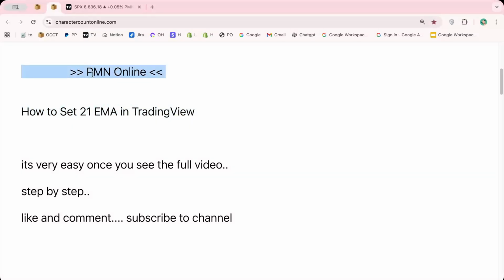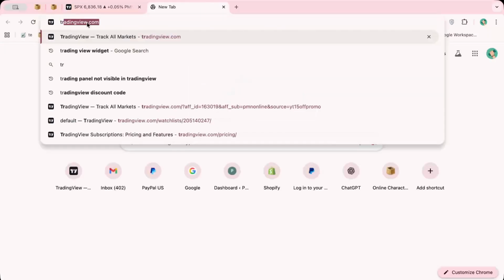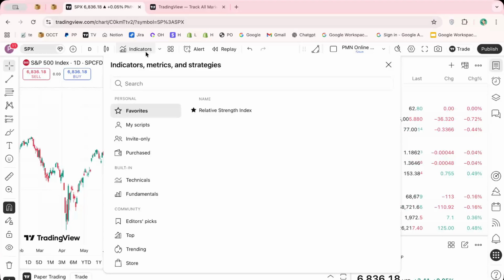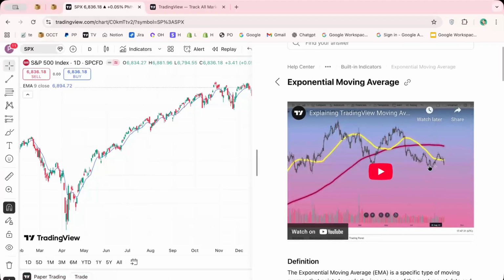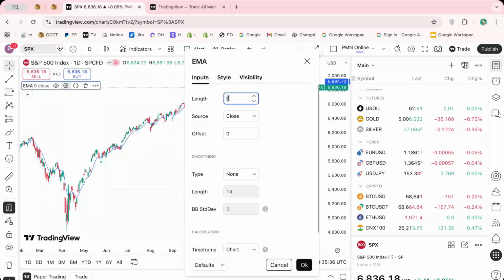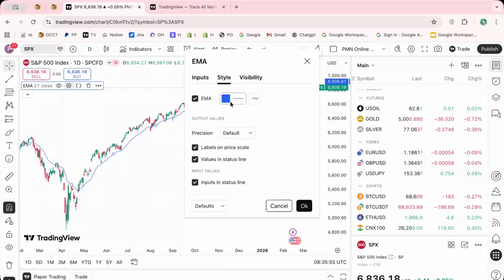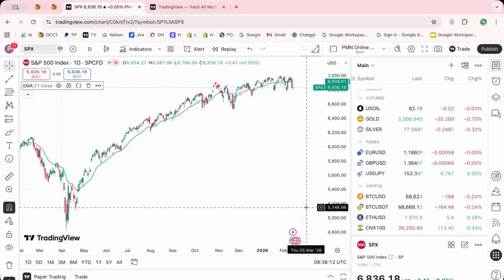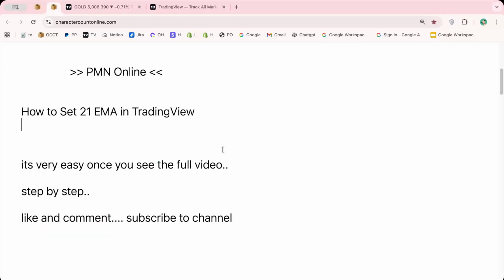How to Set 21 EMA in TradingView Easily 2026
In this video I have shown How to Set 21 EMA in TradingView Easily 2026.
If you want to use the 21 Exponential Moving Average for trend identification, pullback entries, or dynamic support and resistance, this step by step guide will show you exactly how to add and customize it in TradingView. You’ll learn how to apply the EMA indicator, change its length to 21, and adjust style settings for better chart clarity.

You’ll learn:
How to add EMA indicator in TradingView
How to set EMA length to 21
How to change color and thickness of the EMA
How traders use 21 EMA for intraday and swing trading
Common mistakes when using moving averages

Perfect for beginners, scalpers, intraday traders, and swing traders in 2026.

Timestamps:
0:00 – Introduction
0:25 – Add EMA Indicator
0:55 – Set Length to 21
1:25 – Customize EMA Settings
1:55 – Trading Tips Using 21 EMA
2:13 – End